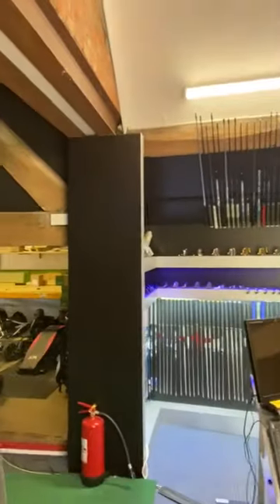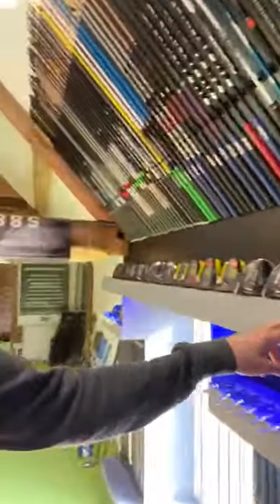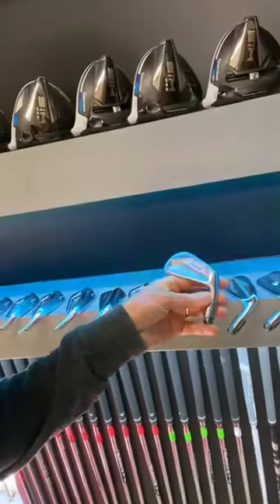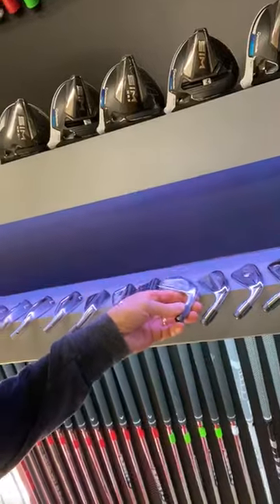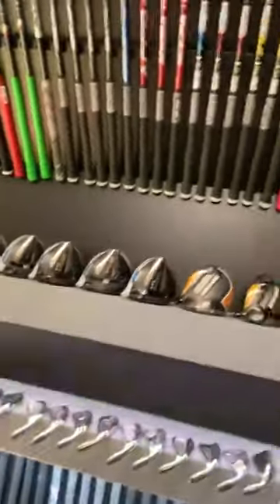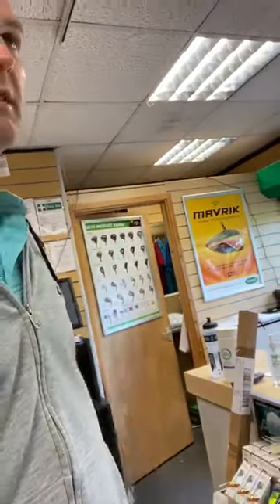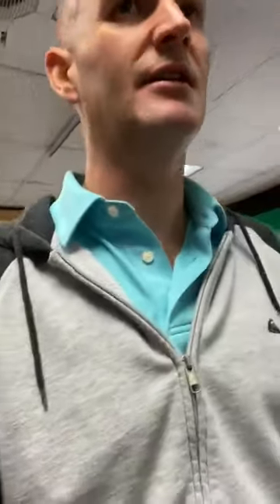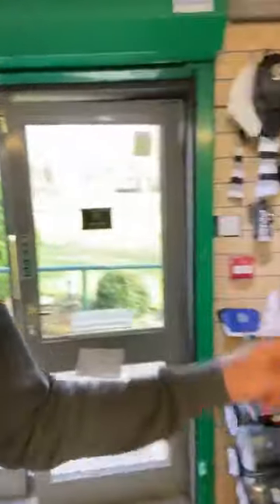Nevil Bland's Newsletter 25/03/2020 - Brocton Hall Golf Club